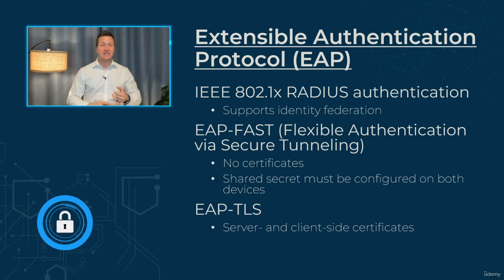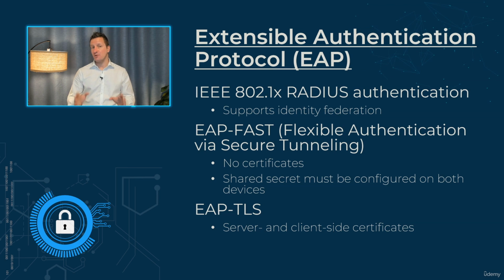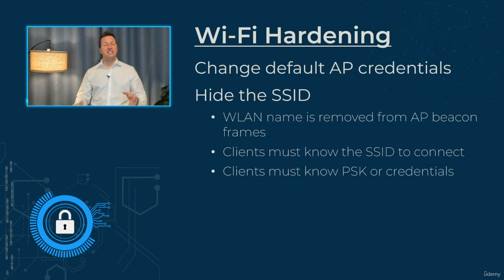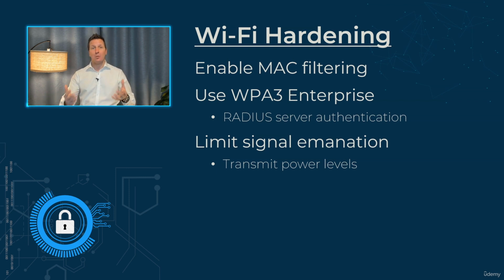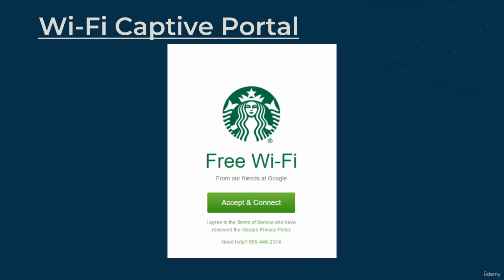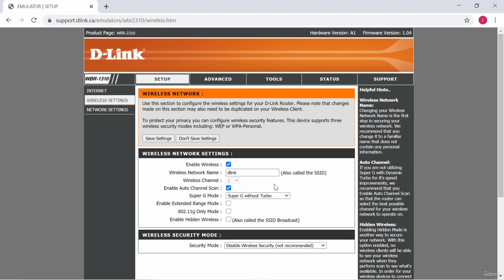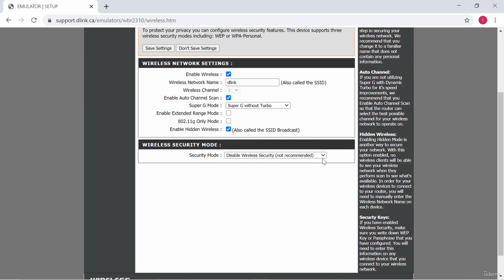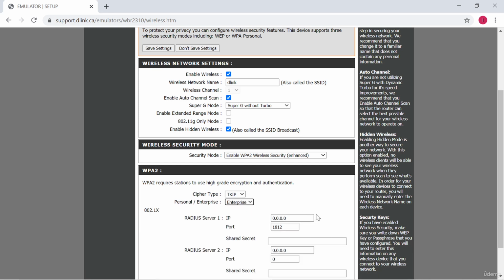113 Wi Fi Hardening